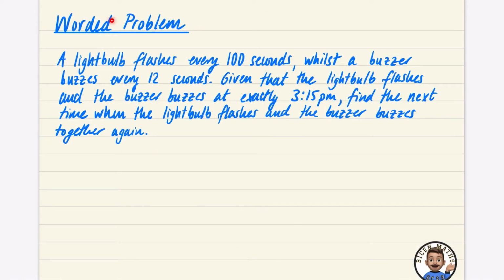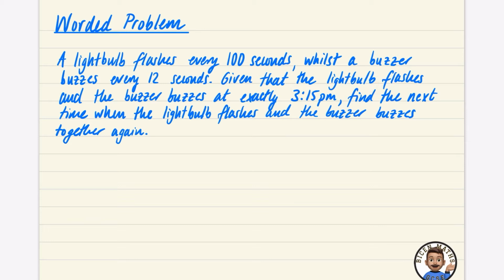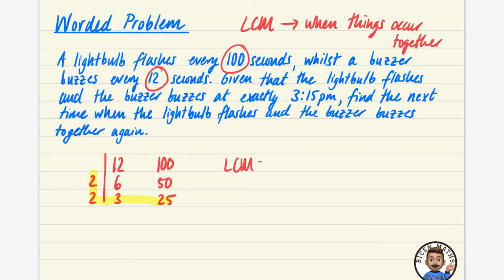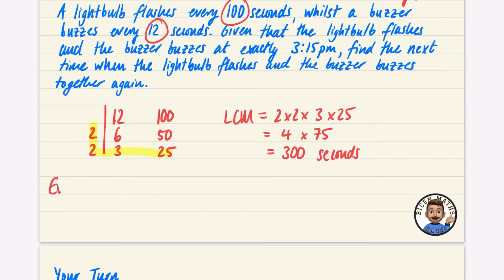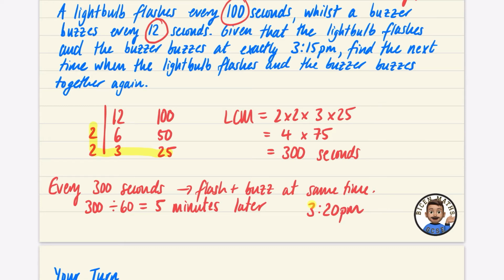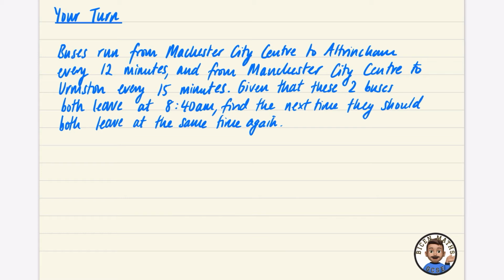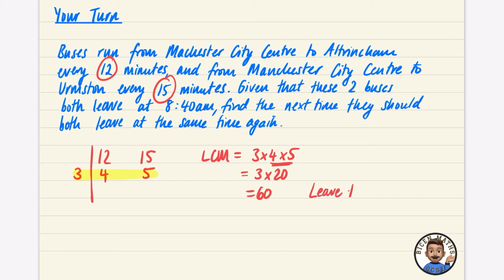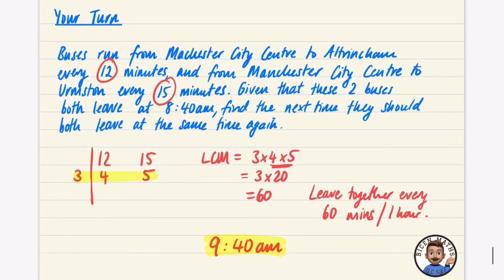Prime Factors, HCF, LCM 9 • LCM Worded Problems • GCSE Maths (Foundation/Higher) 🧮